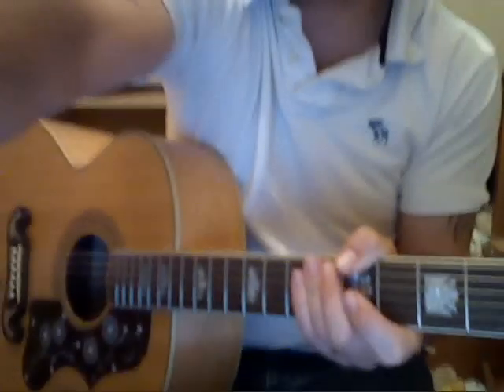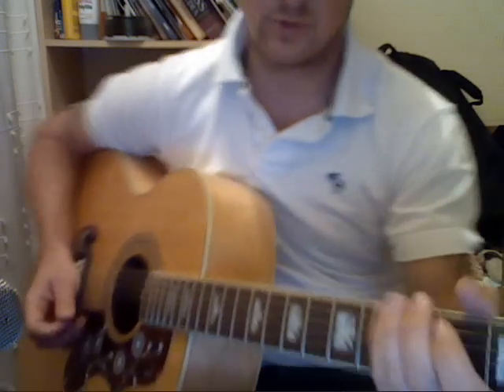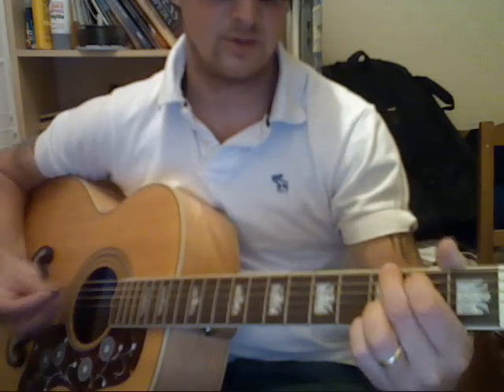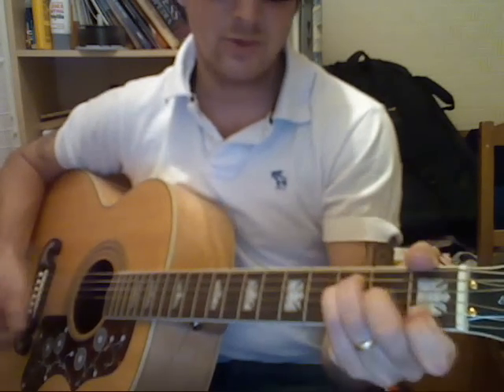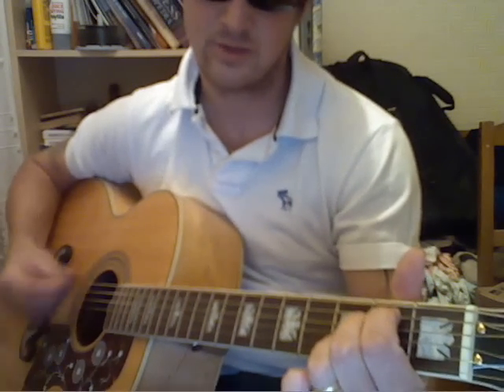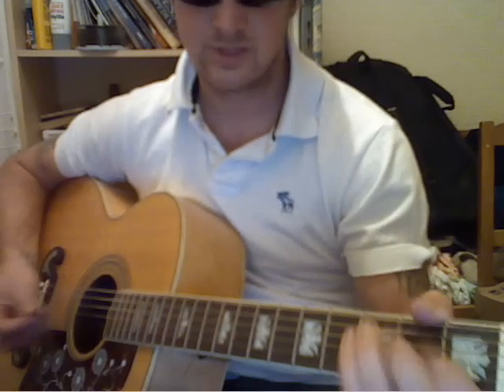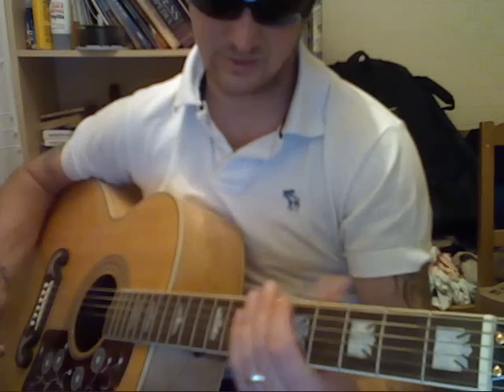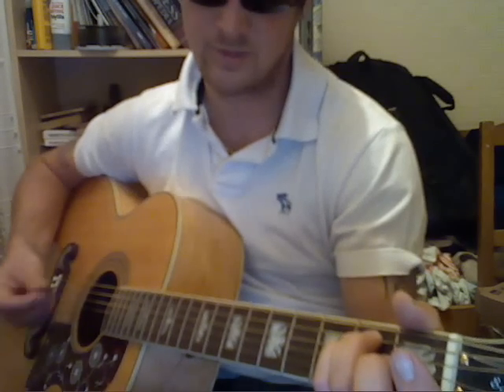trouble by coldplay acoustic lesson tutorial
please check out my cover of this for the timing, thanks